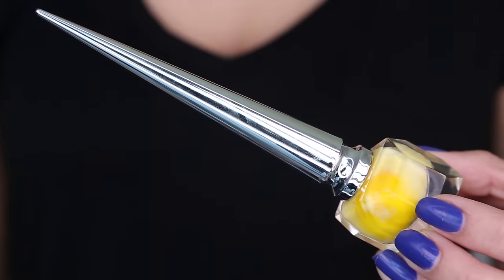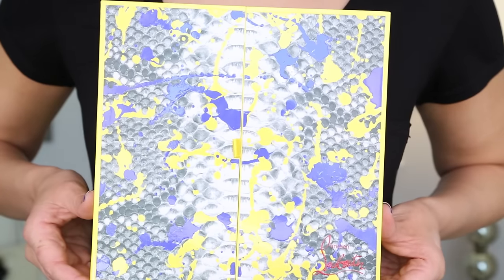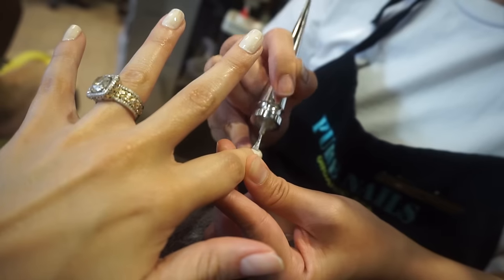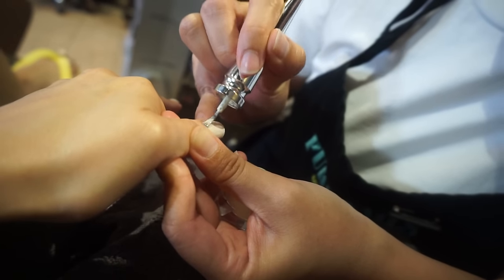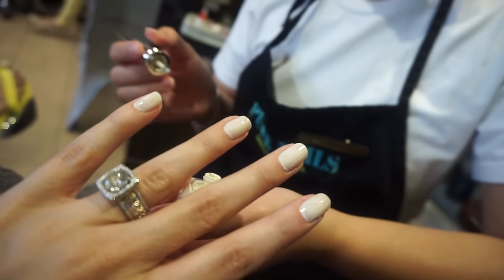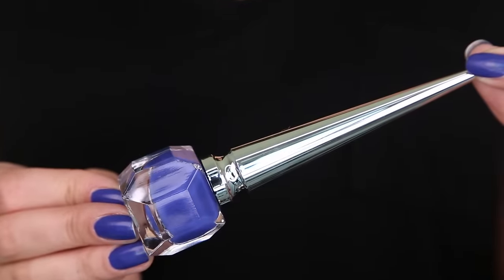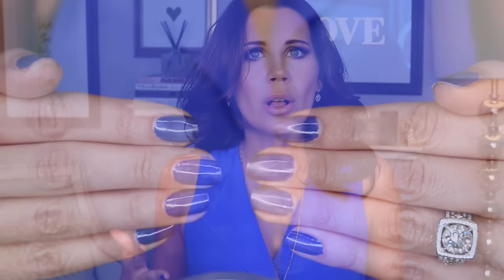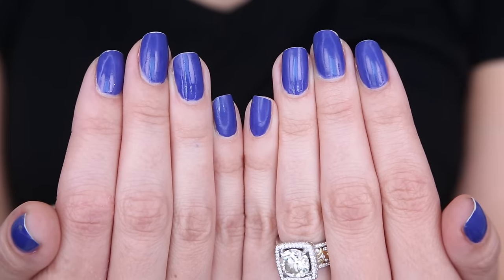$90 NAIL POLISH WTF ... FAIL !!!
So I decided to do a week long first impressions of the Luxury Christian Louboutin $90 Nail Polish set ... worst week ever ... my life was Sooo not together!  xo's ~ Tati

~ PRODUCTS MENTIONED ~
You don't seriously want to buy this do you???
Christian Louboutin - Python Vulcano Collection

1905 Wilcox Ave.